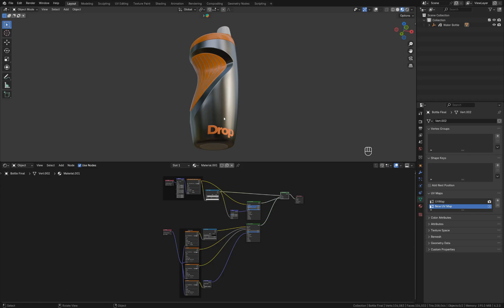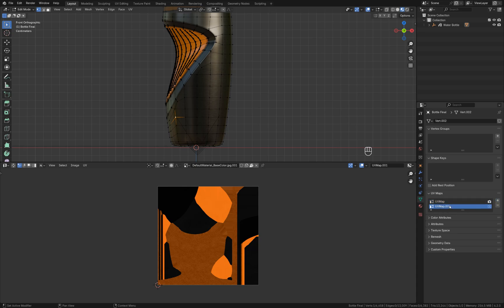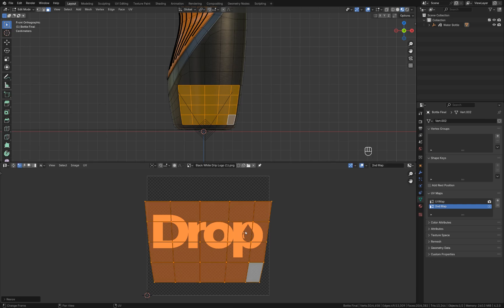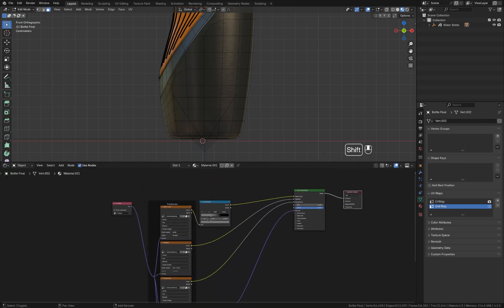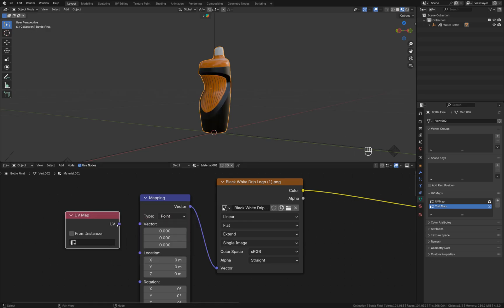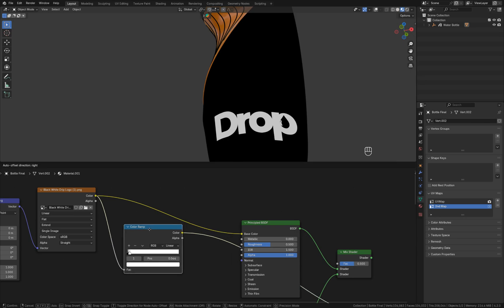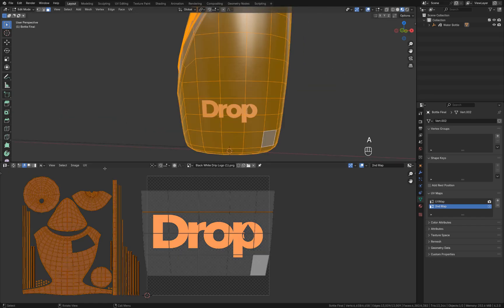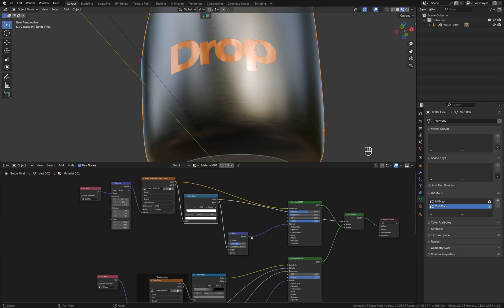The FASTEST Way to Add Logos in Blender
How To Use Multiple UV Maps for Perfect Logo Placement

This quick tutorial shows you how to use additional UV maps to add crisp, undistorted logos and labels to any object.

Perfect for product visualizations, packaging design, and adding branding to 3D assets.